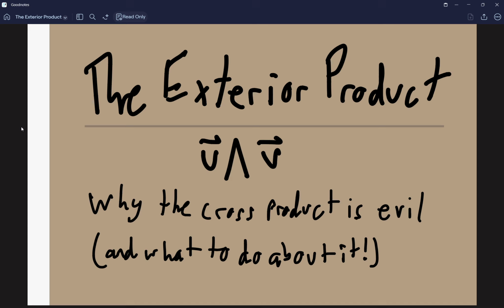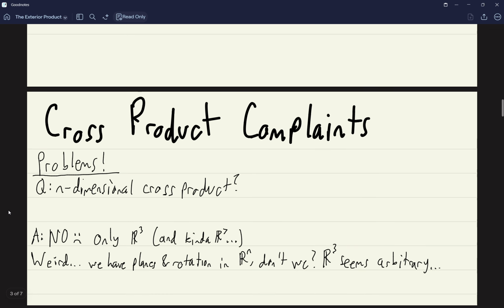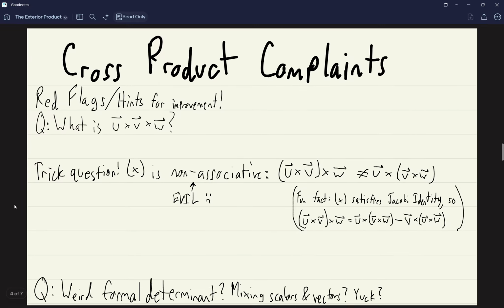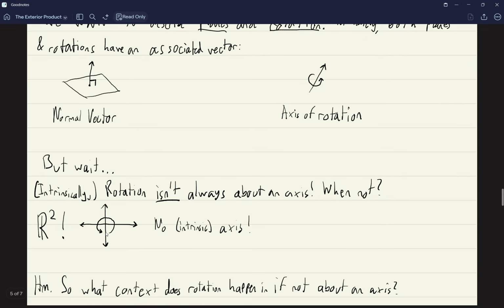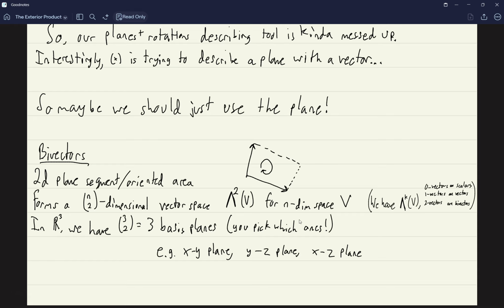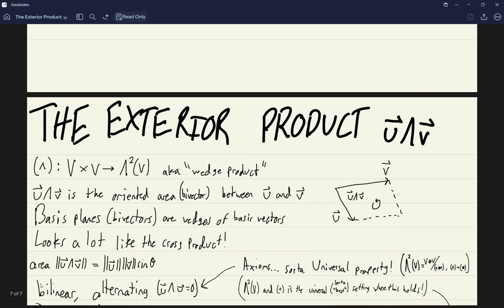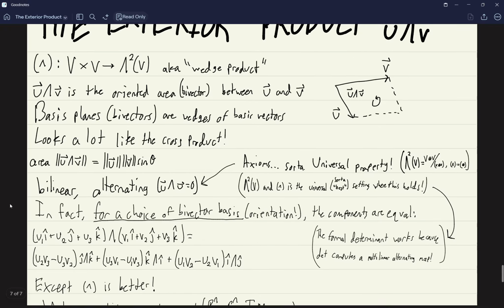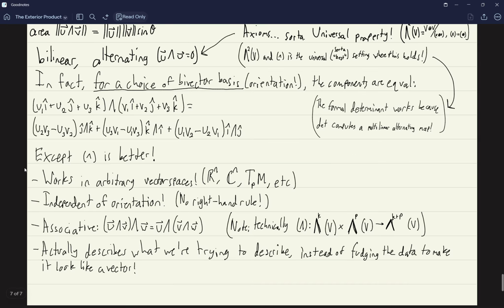The Exterior/Wedge Product, Or Why the Cross Product is Evil (and What to do About It!)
A brief expository lesson on the Exterior/Wedge product, an operation used in fields like differential geometry, which behaves like the cross product if the cross product was sensible and reasonable.

(sorry the audio is kinda bad lol)